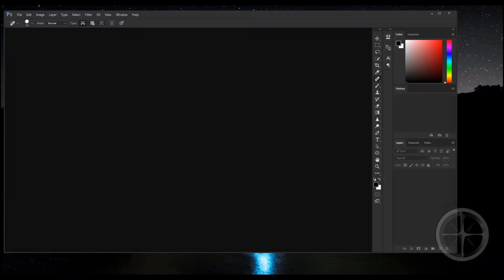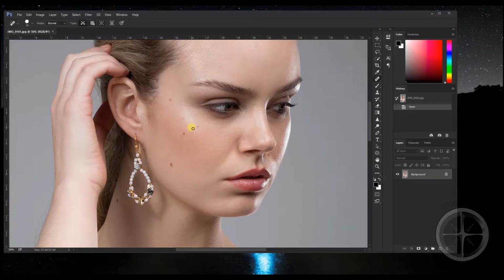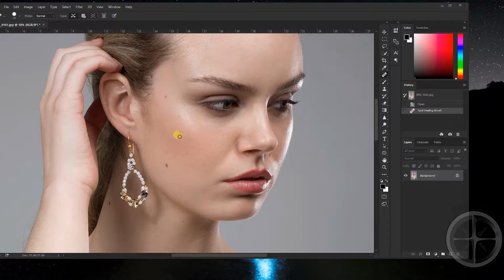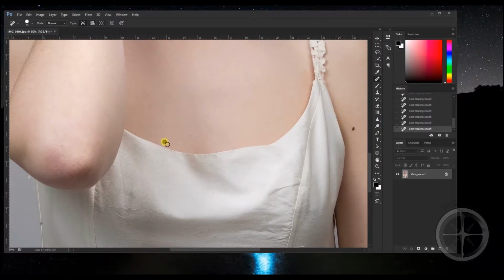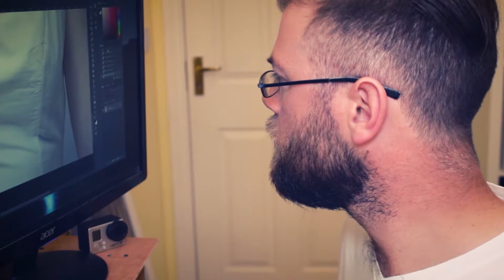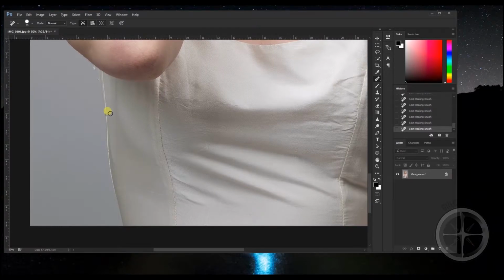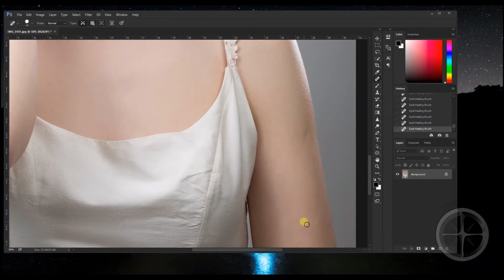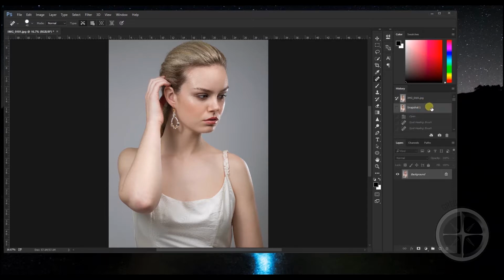BEST PHOTOSHOP TOOLS - SPOT HEALING BRUSH TOOL!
Clean your images in seconds with one of my most used Photoshop tools, the spot healing brush tool!

I love the spot healing brush tool, it's super versatile and will allow you to remove pesky dust spots, water droplets, blemishes and just about whatever else you need it to from your photo's in no time, resulting in better, more professional looking images!

I'm travelling to new locations all around Ireland each week for my weekly landscape photo Vlog,  and all of the locations are chosen by my subscribers, so be sure to check that out and comment with where you want to see me shoot next week!